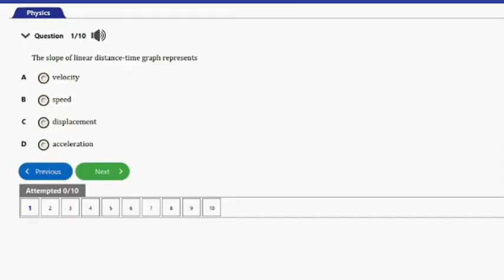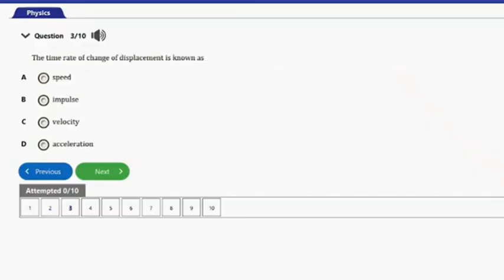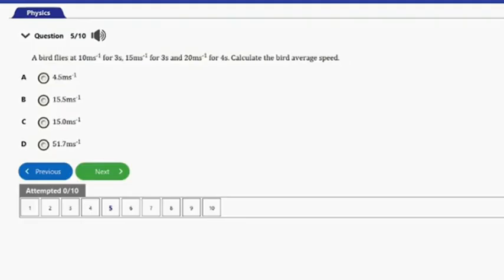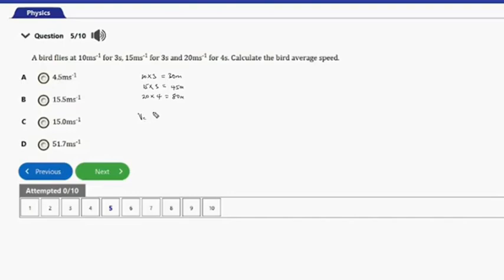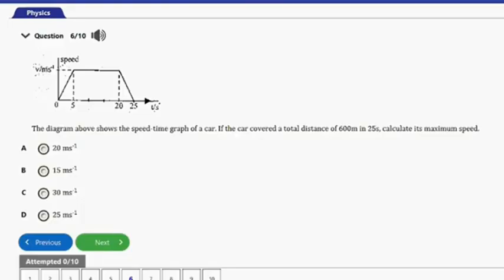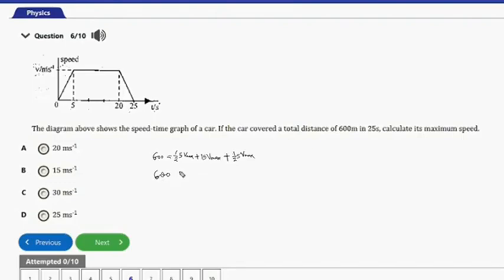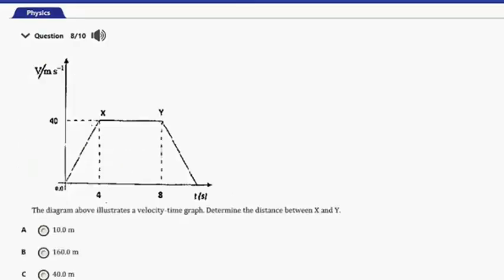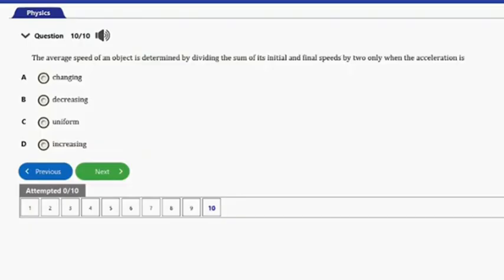NEET Physics 2026 Likely MCQ/PYQ On Speed & Velocity 2 (One Shot In English)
Physics Online Tutorial Likely Questions And Answers On Speed And Velocity

Speed and velocity is one of the basic problems in NEET physics.

In this NEET physics online class video, I answered these NEET physics questions on speed and velocity

This video is a definite guide to smashing questions on speed and velocity in NEET physics